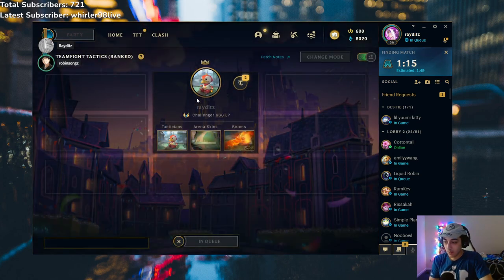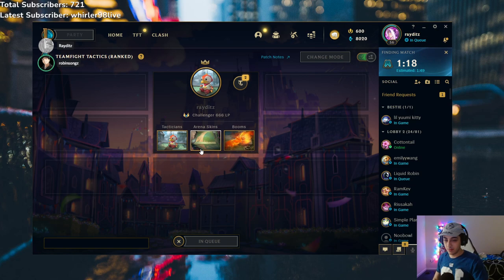Robin and Ray take on EASIEST comp to CLIMB RANKS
Hello, starting off a new channel to all TFT lovers. I know that we all like watching short clips of TFT so I'm going to work hard and deliver you the best clips!

Please check out the streamer!